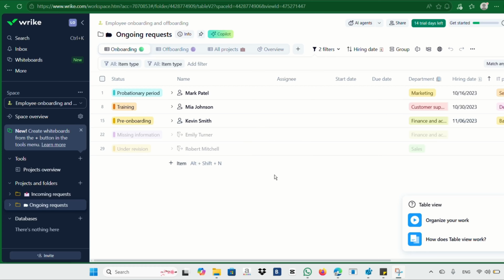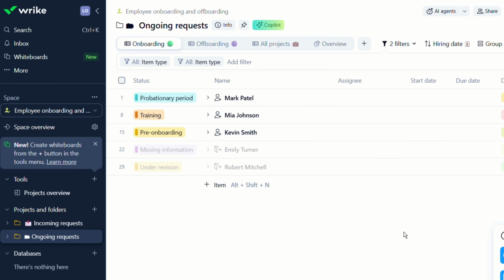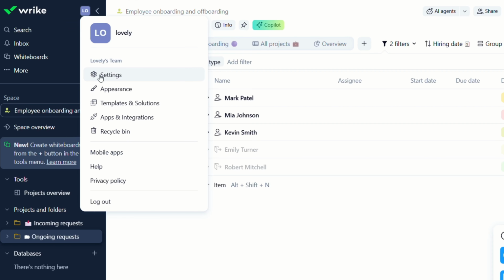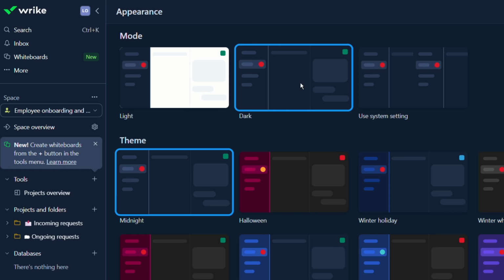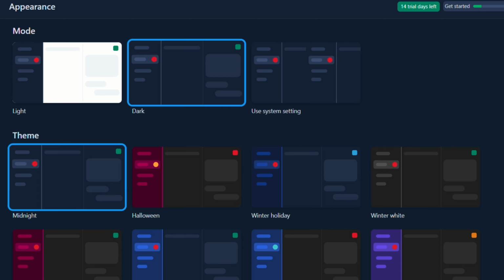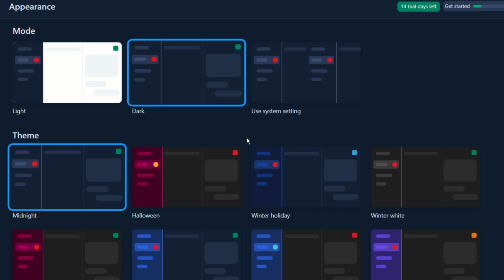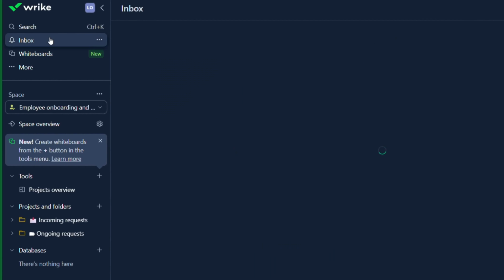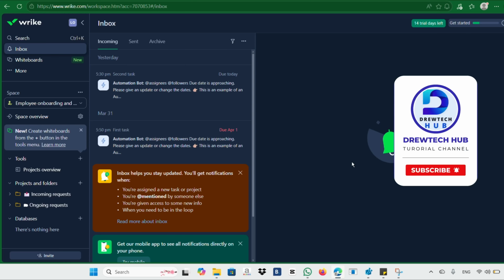Want to Turn On Dark Mode in Wrike? Step by Step Guide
Wrike dark mode missing? This step-by-step guide shows how to turn dark mode on in Wrike quickly and easily.
Learn how to enable dark mode in Wrike step by step for a better viewing experience on desktop or mobile.

If you can’t find the dark mode option or it’s not working, this tutorial walks you through the exact steps to fix it.

📌 What you’ll learn:
• How to turn on dark mode in Wrike step by step
• Where to find dark mode settings in Wrike
• Fix issues when dark mode is not showing
• How to switch between light and dark themes
• Tips for improving visibility and reducing eye strain